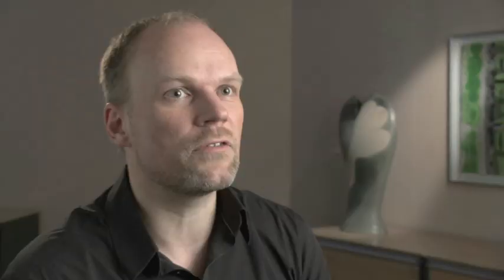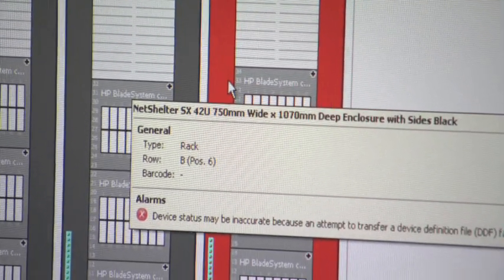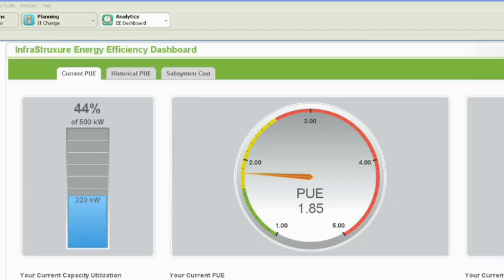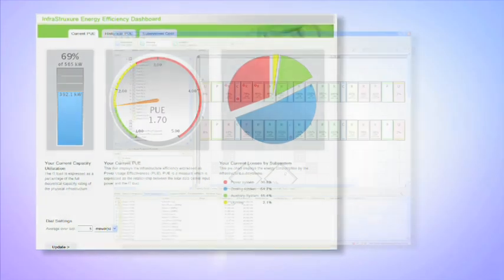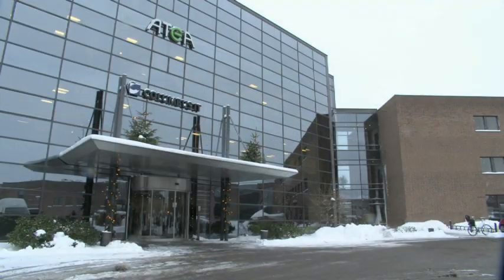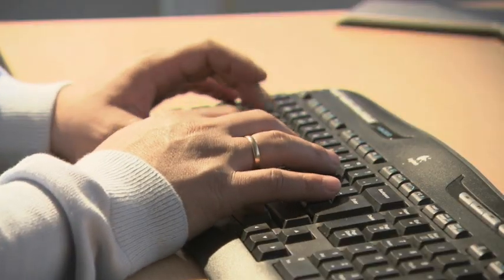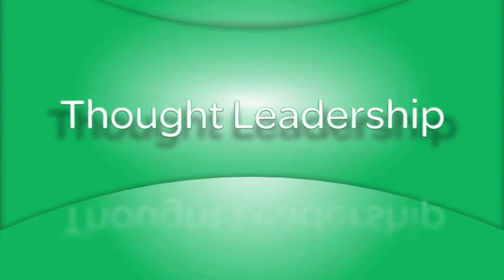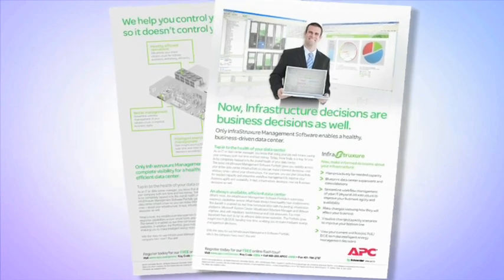StruxureWare™ for Data Centers: Overview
The role of the Data Center Manager is more critical than ever. From virtualization, to cloud computing and high density, your data center means business to your company.  Learn how the StruxureWare™ can help enable successful management and operations of your data center today.